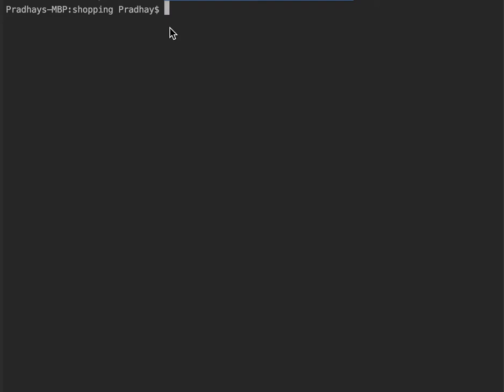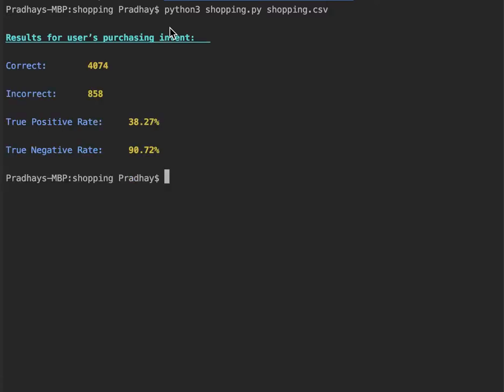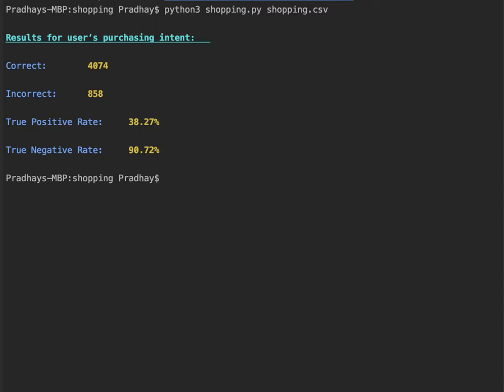CS50 Project4 - Shopping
CS50's Project 4 - Shopping. The AI uses a nearest-neighbour classification technique, part of machine learning.In this demonstration, I will be testing a dataset with 12,000 user's sessions and can test a separate test set against these criteria. It is natural for the model to work better if the AI has been trained well beforehand.